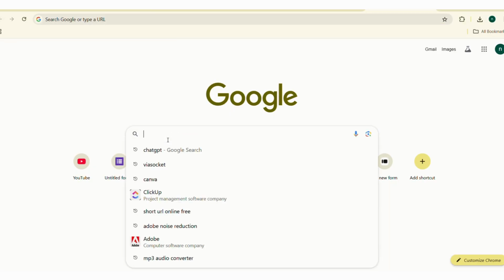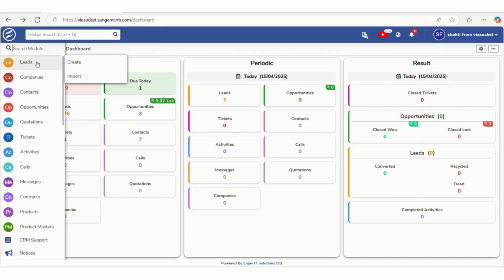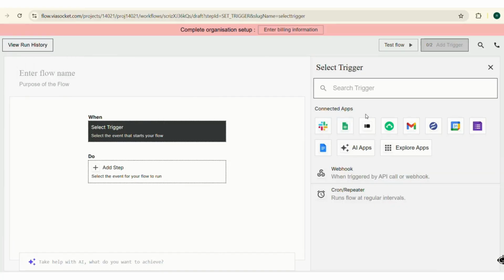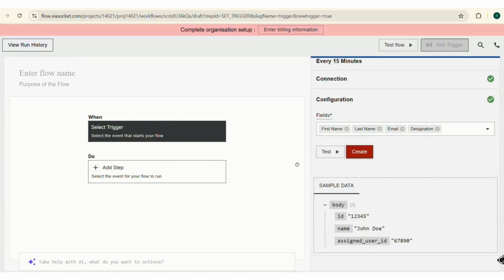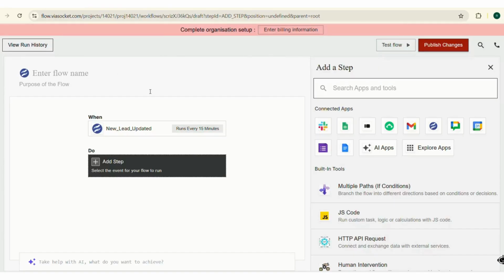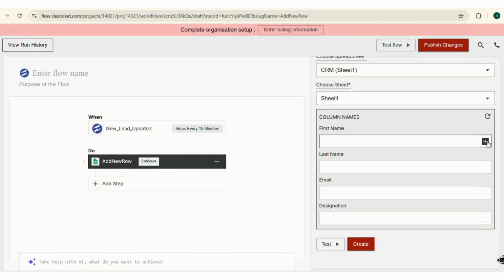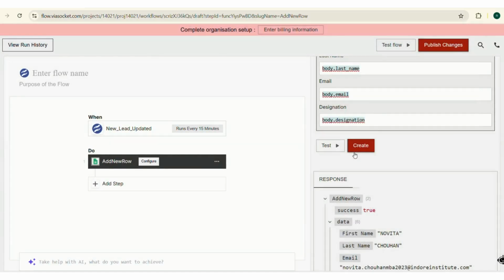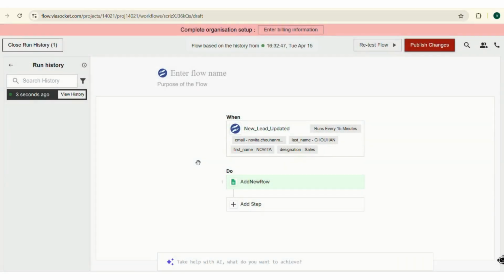How to Automate Sangam CRM Leads to Google Sheets?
How to Connect Sangam CRM to Google Sheets with viaSocket | Easy Automation Tutorial

If you're tired of manually updating lead data in spreadsheets, this video is for you. I’ll walk you through how to automatically send new leads from Sangam CRM straight into Google Sheets using viaSocket—no coding needed.

In this step-by-step guide, you’ll learn how to:

Set up your viaSocket account and create a new flow

Use Sangam CRM as a trigger when a lead is updated

Connect Google Sheets and map the lead data

Test your setup and publish the automation

This is a quick and easy way to keep your leads organized and your team in sync—perfect for sales teams, business owners, or anyone managing CRM data.

Why it helps:
Automating this process saves time, reduces manual errors, and helps you focus on what really matters—growing your business.

Check out the video, follow along, and feel free to pause as needed.

Head onto now to try out the smart automations by yourself.

Ready to build complex workflow automations without writing a single line of code? to get started.